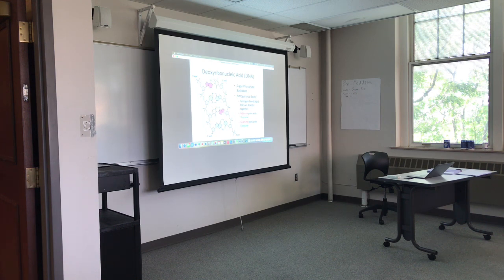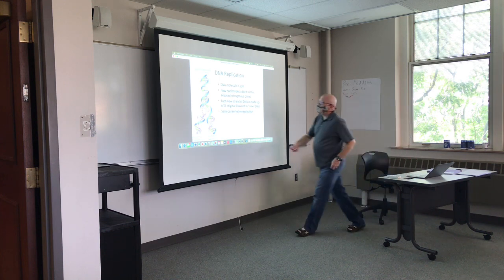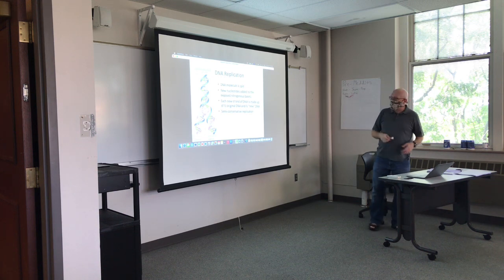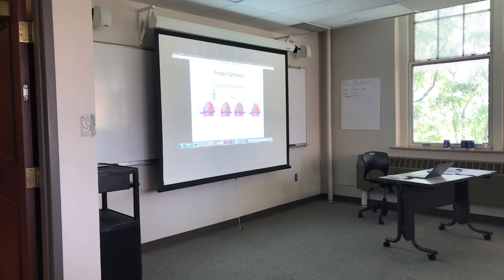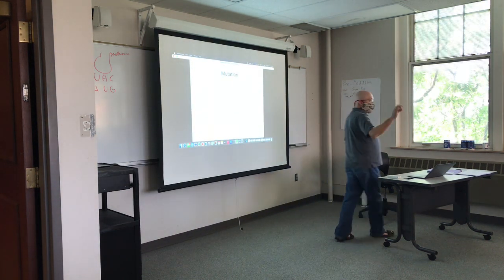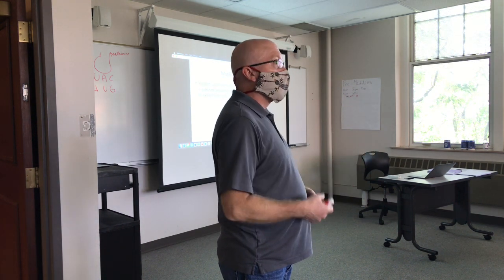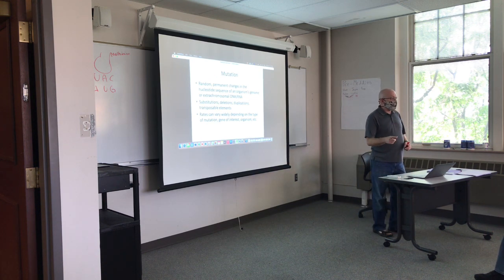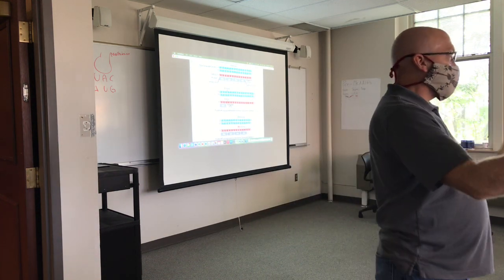2021 September 17 BIO133 Lecture